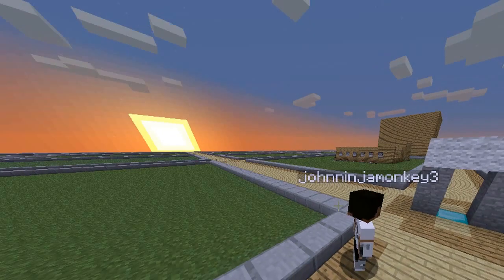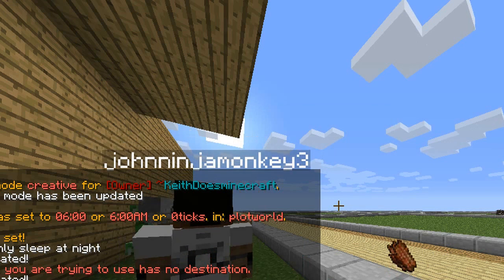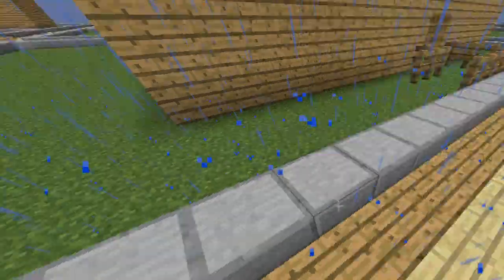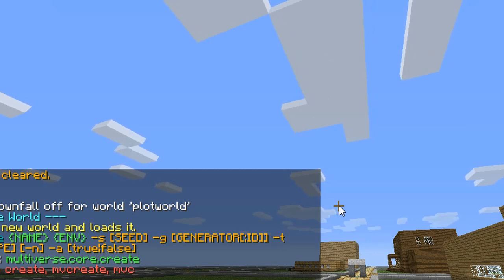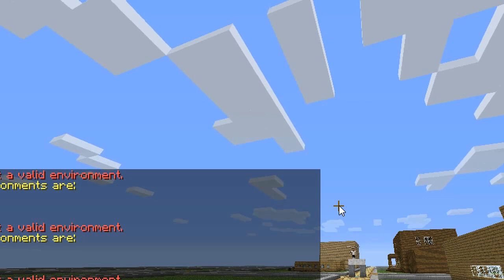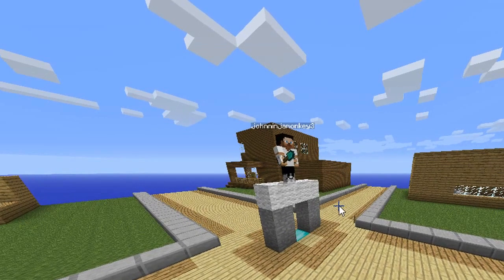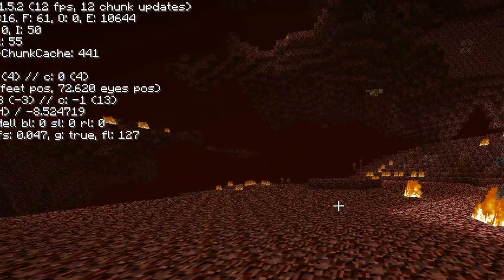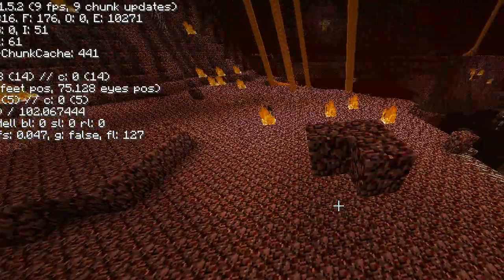How to make minigames in minecraft bukkit servers!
Hello fellow members today me and john are gonna show how to make a minigame on a bukkit server you need 2 plugins witch will be explain in the video!